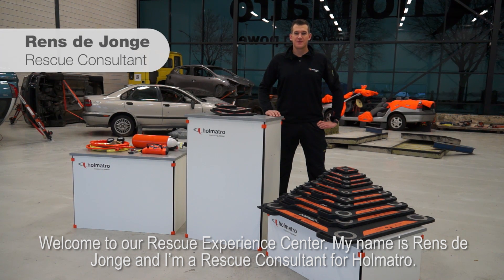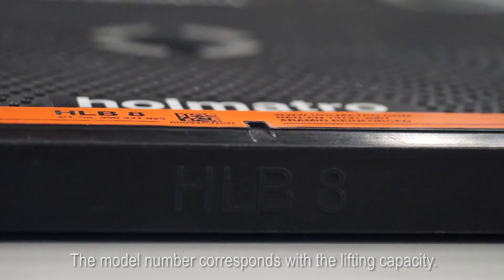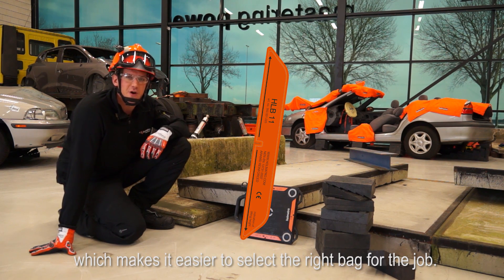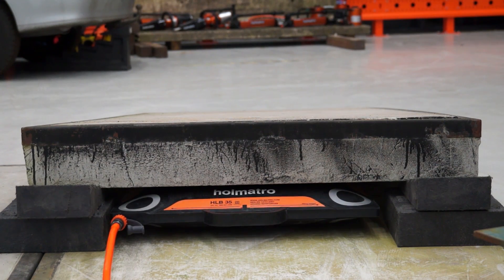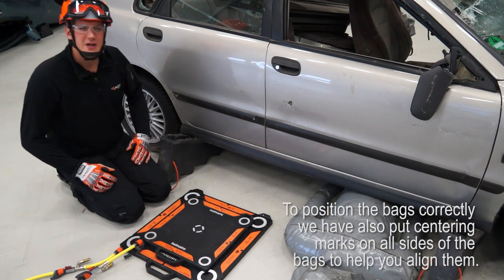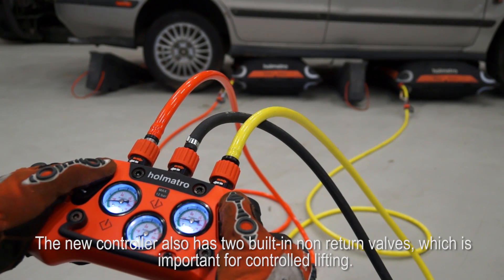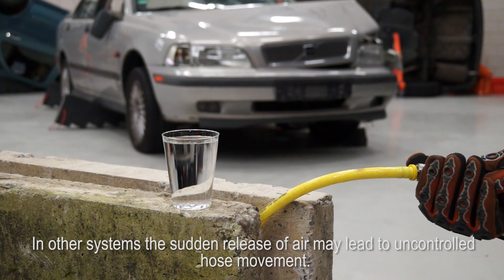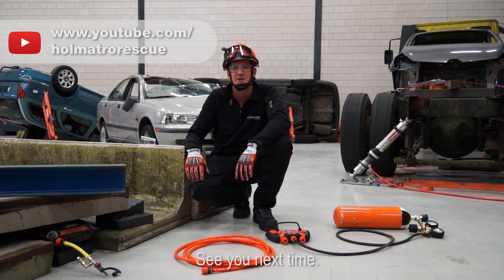Product Demonstration - High Pressure Lifting Bags (English subs)